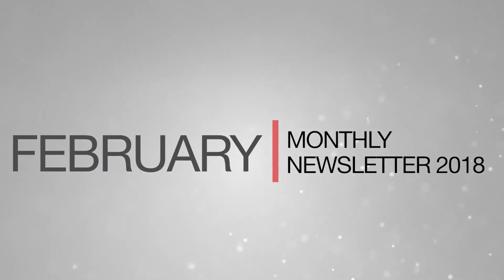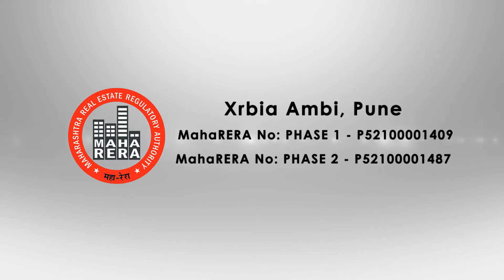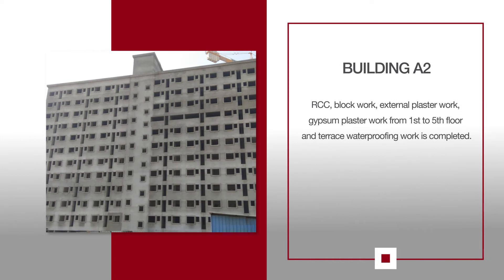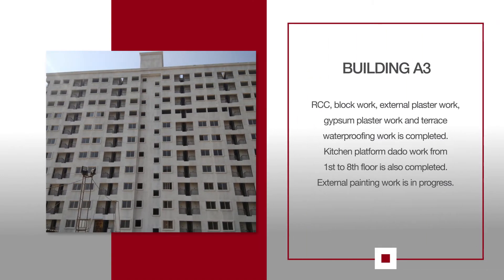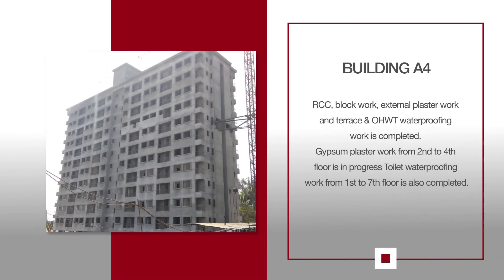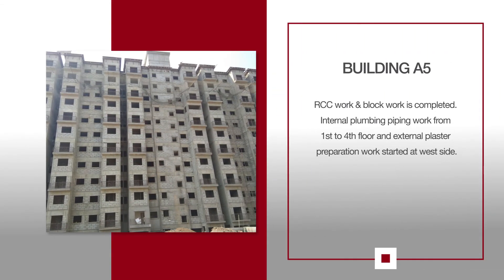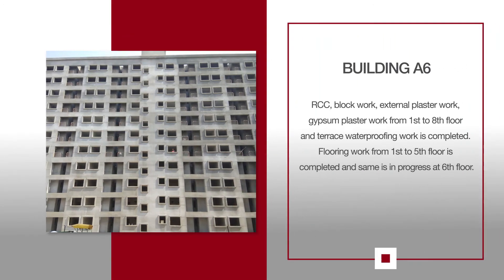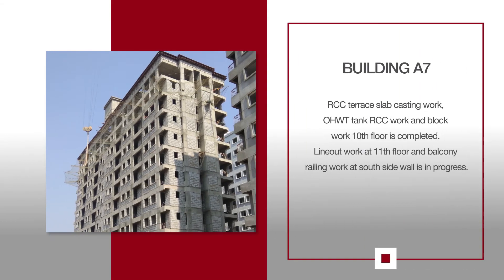Xrbia AMBI Newsletter - February 2018